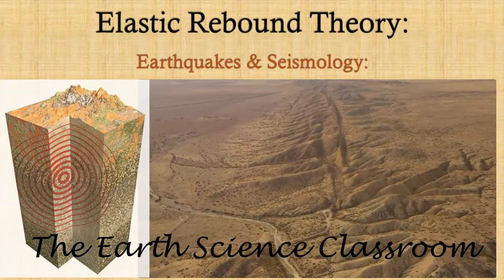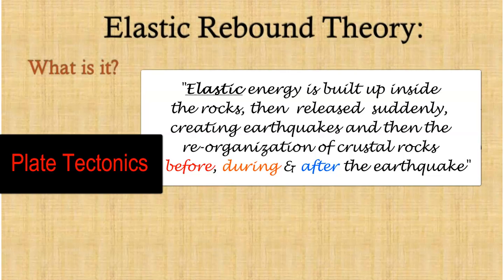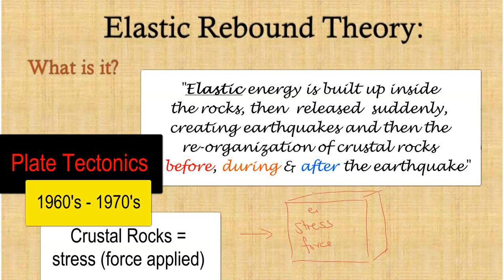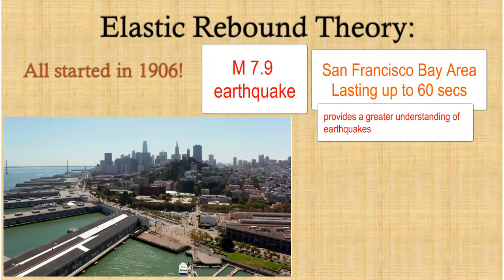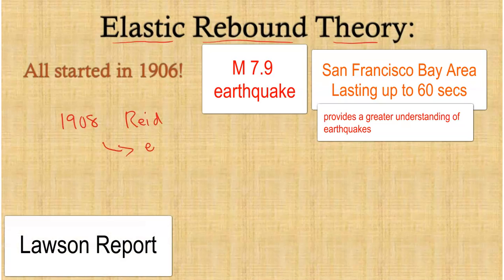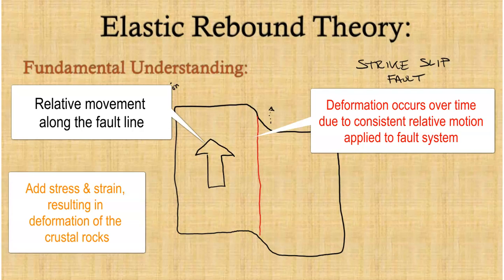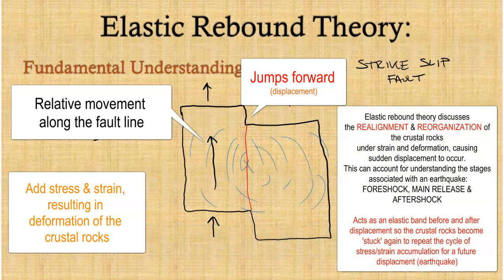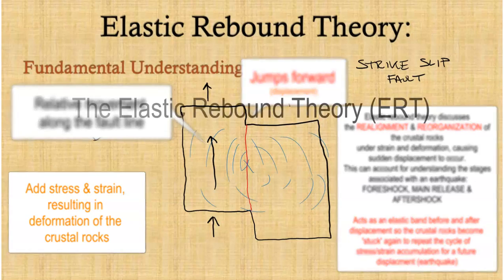What Is The ‘Elastic Rebound Theory’ (ERT)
Earthquake are devastating natural disasters which can occur at any time along a plate boundary or active fault line. Many countries and populate areas have to live with the constant threat of earthquakes. This video discusses the development and understanding of how earthquakes occur which is called the 'elastic rebound theory'.